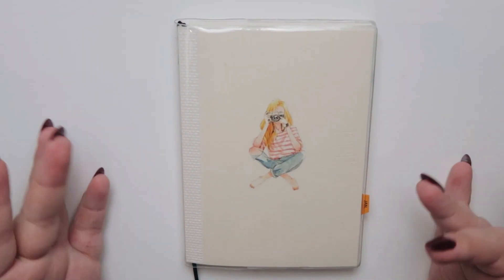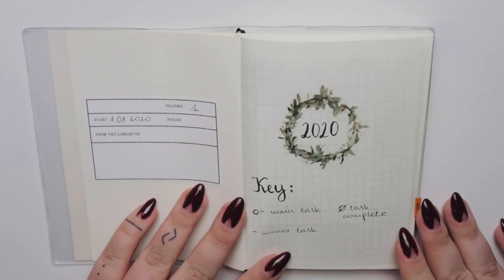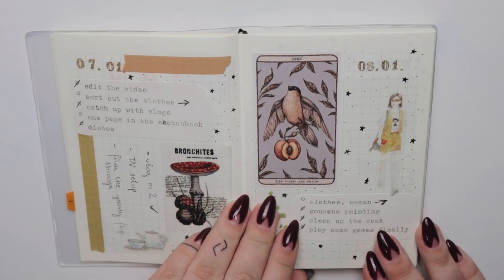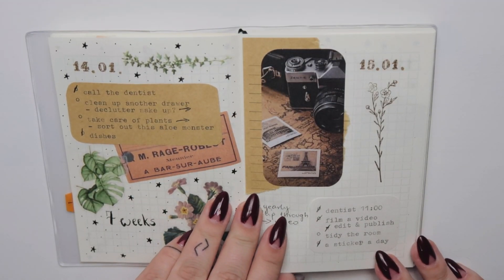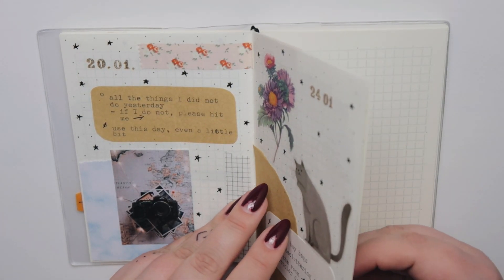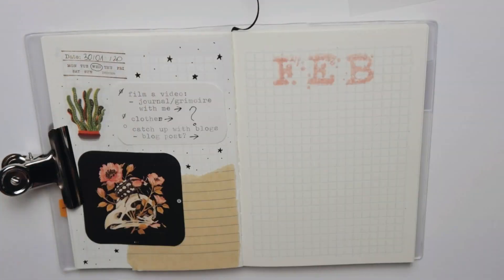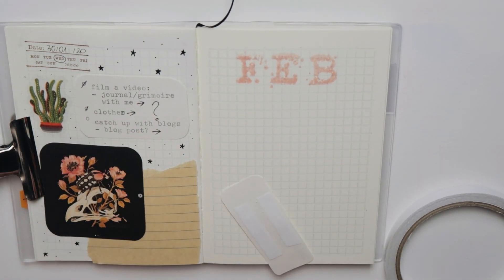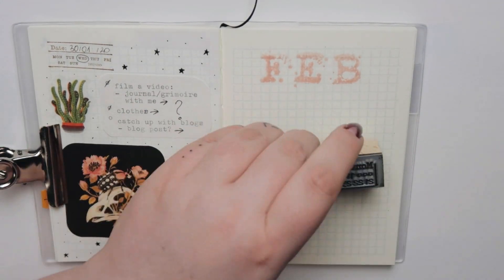january flip through and february main page // bullet journal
Today I'll show you how my second month with bullet journal system goes.